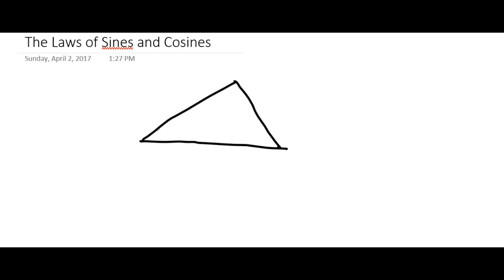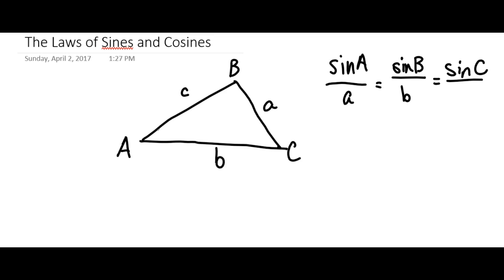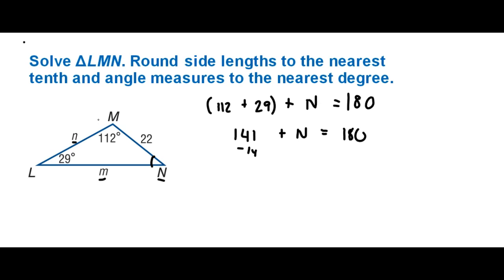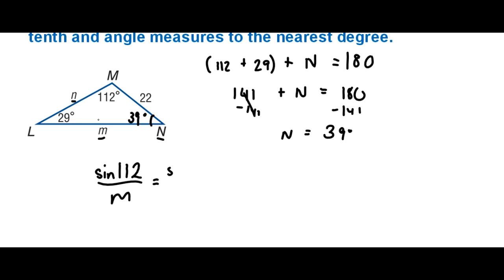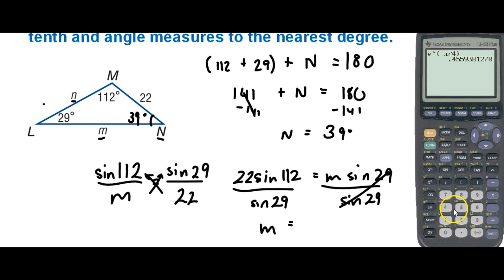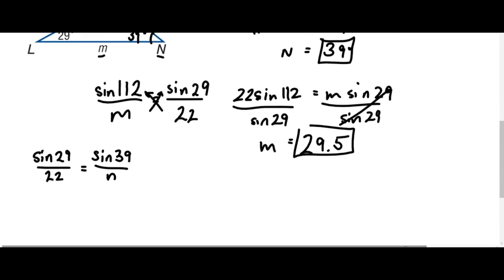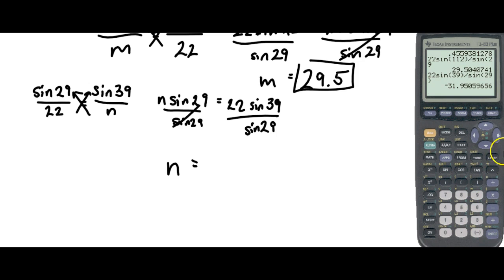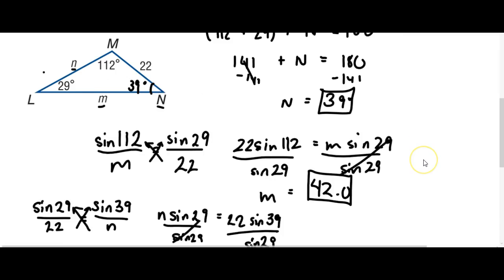Precalculus 4.7.1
Apply the Law of Sines (AAS)